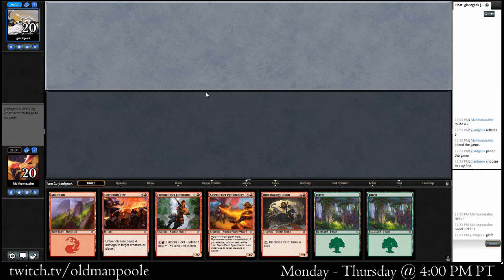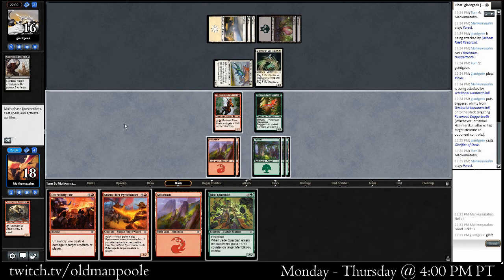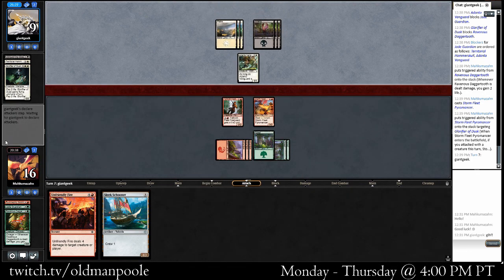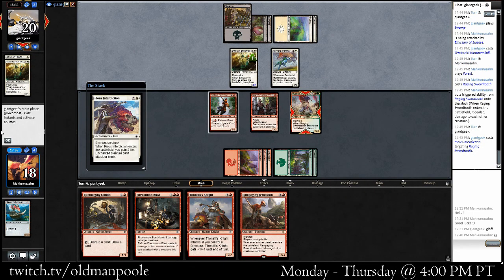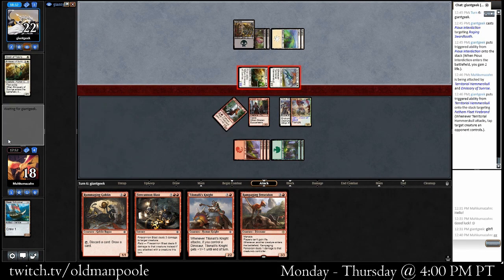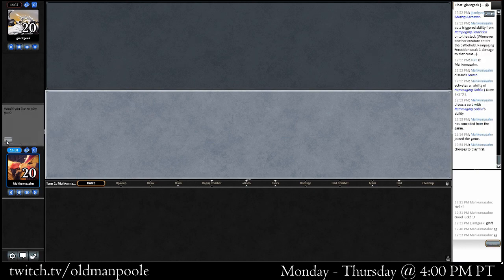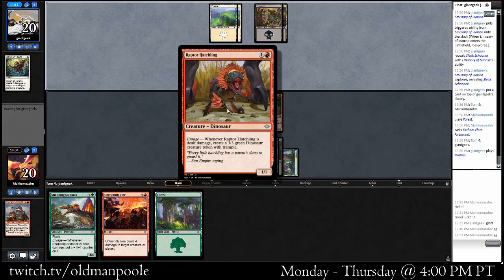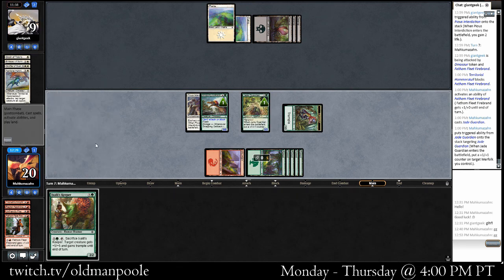Ixalan: Draft 1 - Match 1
Ixalan is finally here, and vampires, merfolk, and pirates have got nothing on the biggest, baddest, predators of them all!  Join Old Man Poole on his first dive into the brand new format in a draft league on Magic the Gathering Online!